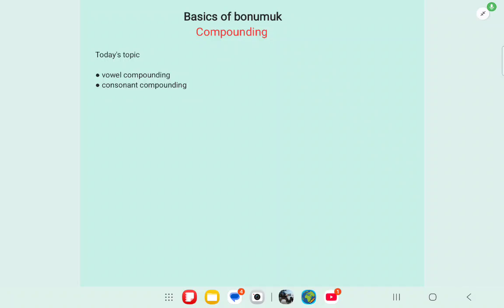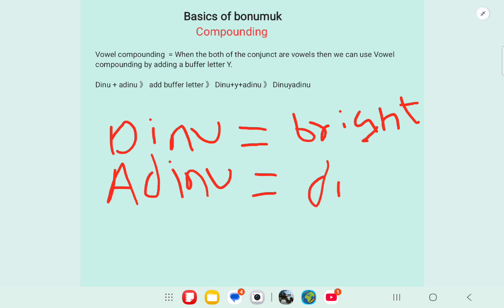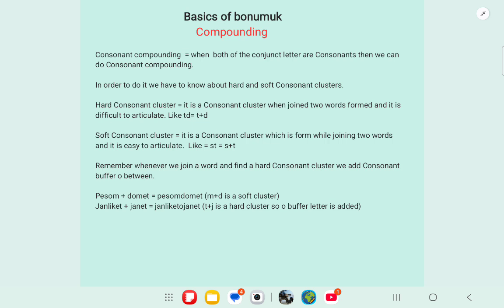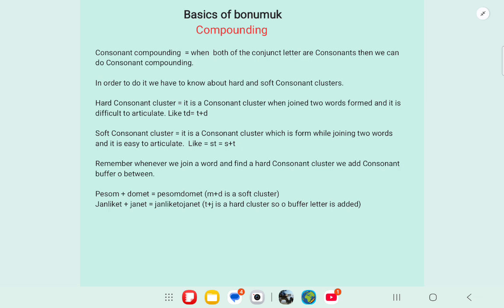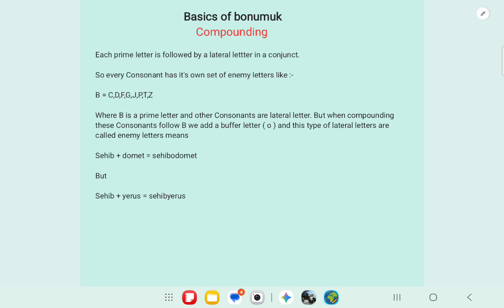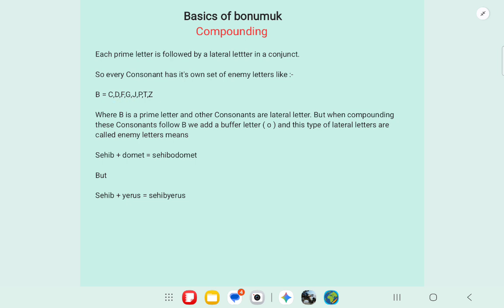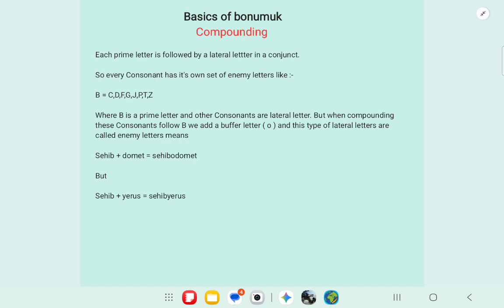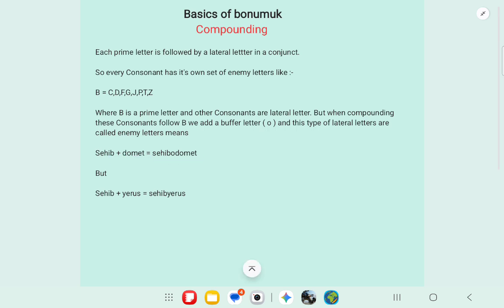Bonumuk part -7 (Bonumuk Compounding- II)